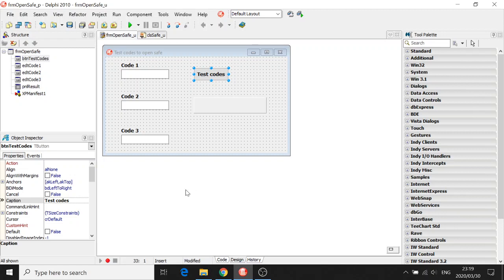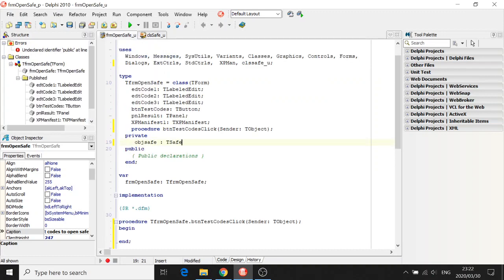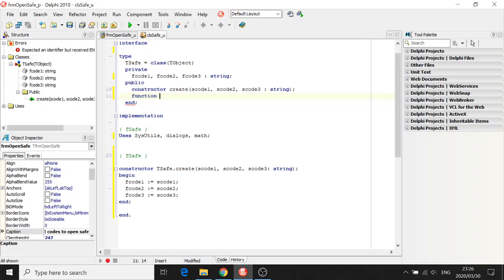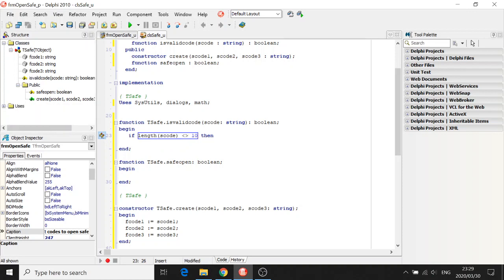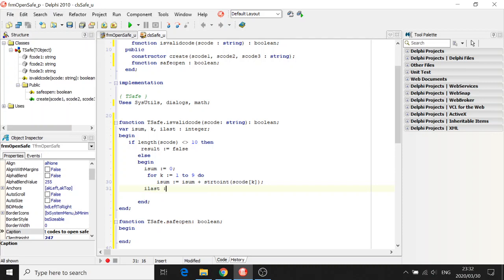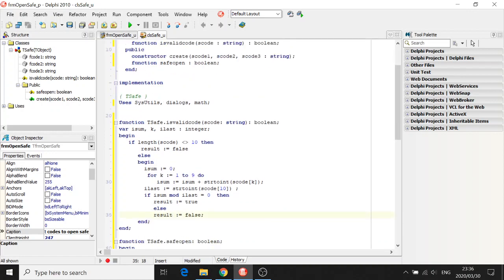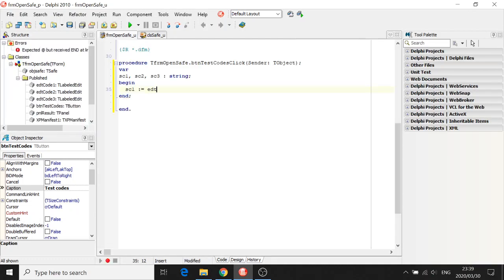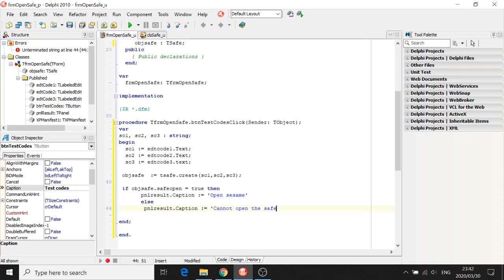Grade 12 Activity 8.2 Page 28 OOP and auxillary methods